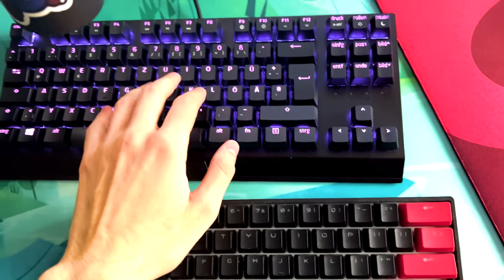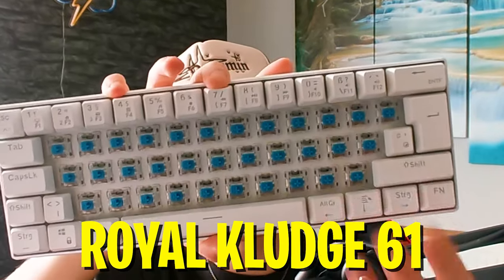NEW *BEST* Mouse & Keyboard Settings For BEGINNERS in SEASON 4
Im showing you The BEST Fortnite Settings for Beginners in Season 4 and the BEST Mouse & Keyboard Settings in Fortnite Season 4 for Beginners or Switching from Controller. These Settings will help you to Improve your Mechanics and Aim in Fortnite Season 4 and become a better Fortnite Player.

►✔️ Want To Get Lower Ping?

*does have ADs*

► Title: NEW *BEST* Fortnite Settings For BEGINNERS in SEASON 4 (CRAZY MECHANICS)